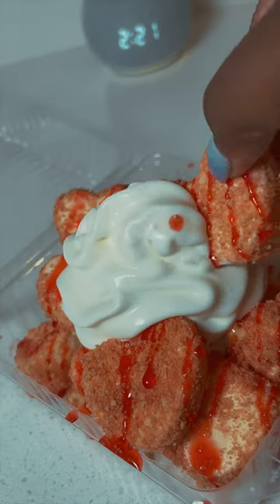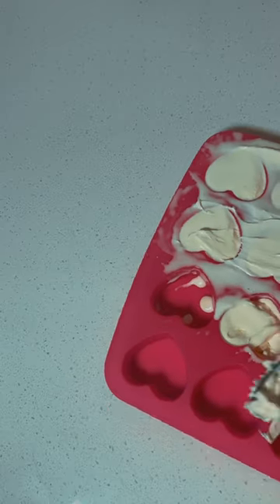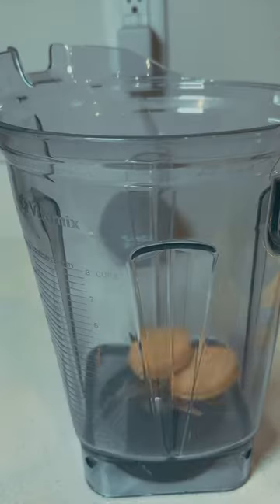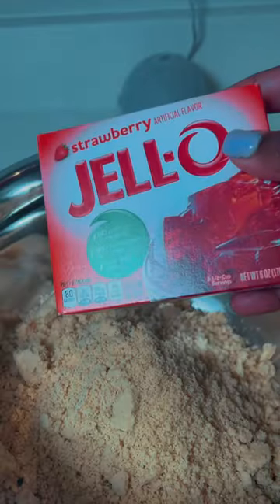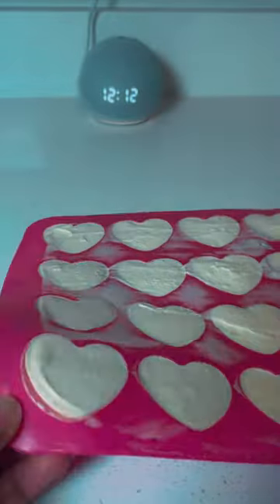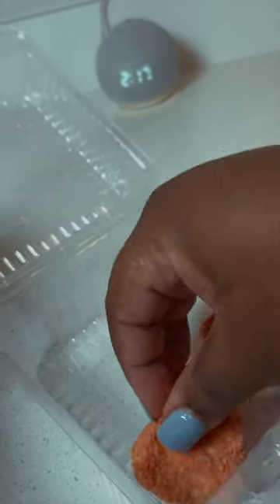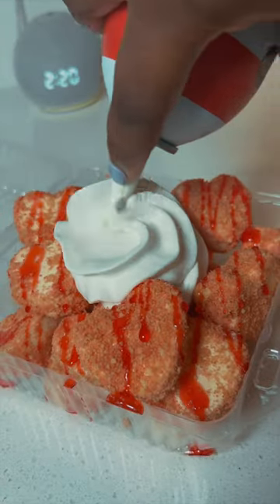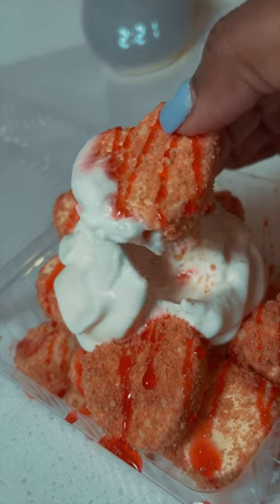Let’s make these cute strawberry shortcake ice cream bombs!